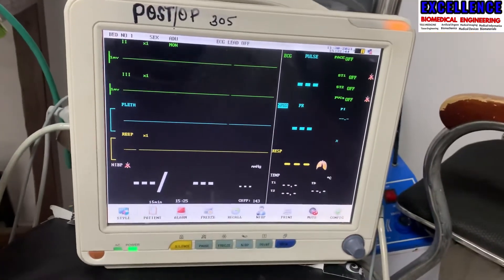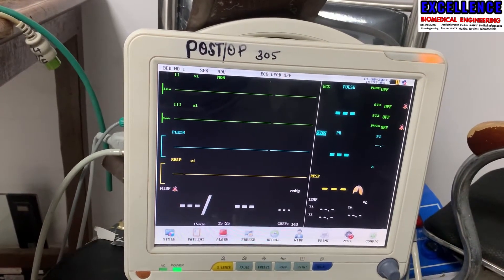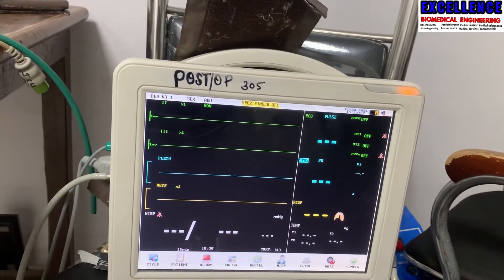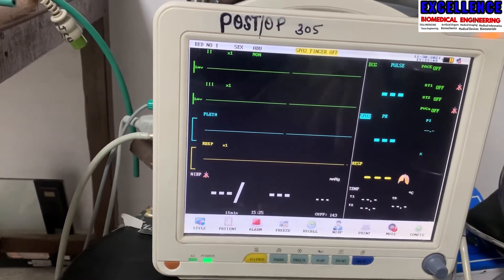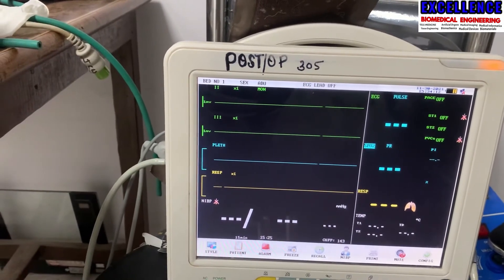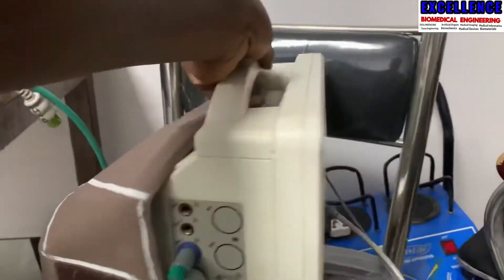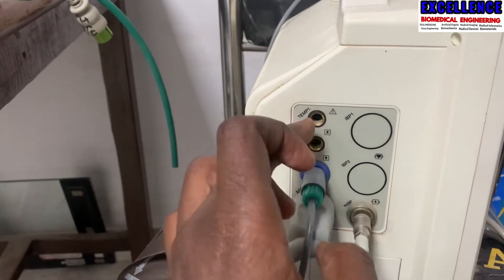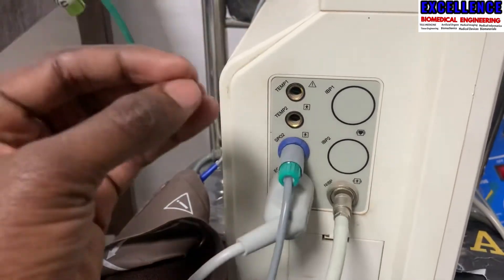What is multipara patient monitor | Introduction to Patient Monitor | Patient Monitoring System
Multipara Monitor:-

Multiparameter monitors are designed to display multiple information about patient including  ECG, Spo2, Pulse rate, NIBP, Temperature, etc. data on a single screen, allowing you to see everything you need to know about your patient. These multiple information about patient is called patient monitor parameters. These parameters shown by multipara monitor help to accommodate a variety of critical care needs.

Buy the best multipara patient monitors from top brands including Philips patient monitor, BPL patient monitor, Technocare patient monitor, Medsun multipara patient monitor. We offer the lowest Multipara patient monitor price for doctors, hospitals, clinics, nursing home and more. At our online hospital equipment store "Hospitals Store"  we offer different types of ICU monitors including Multipara patient monitor, vital sign patient monitor, pulse oximeter, cardiac patient monitor and more each of which is ideal for different types patient monitoring. Multipara patient monitor prices at hospitals store are the lowest patient monitor prices compare to other sellers. There are many options brands of patient monitor with price that can be purchased online from Hospitals Store. With us, you will  find the best multipara patient monitor prices in India, as well as details, key features, pictures, ratings, and more.

You can buy multipara patient monitors for hospitals, clinics etc. at wholesale price. We've put together a buyer's guide and FAQs below to help you choose the best multipara patient monitors for your need, as well as multipara patient price according to your budget.

Different Types of Multipara Monitor:-

There are so many types of Multi parameter patient monitor and when you’re looking to find the right patient monitor for your clinic, hospital etc, it’s important to know which one suits your needs. Here’s a guide to help you understand the various kinds of monitor available.

3 parameter patient monitor:-  These multiparameter patient monitoring system shows NIBP,SPo2, Temperature three basic parameters.

Five para monitor:- 5 parameter patient monitor shows ECG, NIBP, SPO2, respiratory rate and temperature parameters.

7 parameter patient monitor:- These multipara  monitor display ECG, NIBP, SPO2, Respiratory rate, temperature, Etco2 and IBP. These Multipara monitors with etco2 are little expensive.

Buy ICU multipara monitor from the best brands online:-

Buy multipara patient monitors online at the best prices, only on Hospitals Store.

a).  Philips multipara monitor- Philips patient monitors are the top-selling patient monitors in India. The main reason for popularity of Philips multipara monitors is their trustworthy high-quality.

b). BPL multipara monitor - BPL Medical is a well-known brand in medical industry. With on sight warranty, touch screen,3 to 7 parameters, up to 150hrs memory storage etc. BPL multipara monitors are one top choice of doctors.

c) Contec multipara patient monitor- Their Patient monitor offers many benefits at budget friendly prices, large display, lightweight, Powerful data management and storage capacity and more. Contec manufectures 3,5,7 parameters monitor.

d) Comen multipara monitor:- You can configure their monitor in 5,7 parameter like ECG/heart rate, Respiratory rate, SpO2, PR(pulse rate), NIBP, Temperature.

e) Schiller multipara monitor :- Their multipara patient monitor are one of the best patient monitors. Their patient monitor comes with large display, 240 hours graphical and tabular trends, ST analysis, Arrhythmia analysis etc.

Except above-mentioned brands you can buy patient monitor of other brands such as mindray, Medsun, etc.
How to manage multiple multi-parameter monitors within a service?
Monitors can be connected to a central patient monitoring station. This gives healthcare teams an overview of the parameters for all the patients connected to a monitor. It has alarms in case problems are observed during measurement.

Central patient monitoring stations are powerful and effective tools. They are mainly distinguished by the number of patients (beds) they can monitor simultaneously. Some allow up to 48 or even 66 patients to be monitored at the same time, with displays on several high definition screens. Sometimes signal analysis software, especially for arrhythmia, can reduce false alarms without compromising patient safety.

There are specific monitoring stations for the veterinary sector and others for fetal monitoring. In the latter case, the central unit displays fetal and maternal parameters (see question 4).